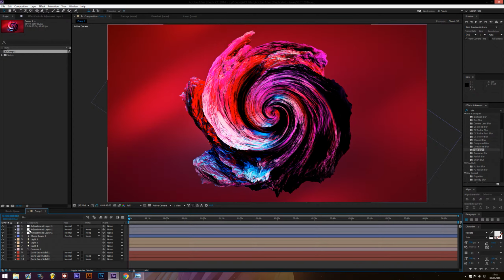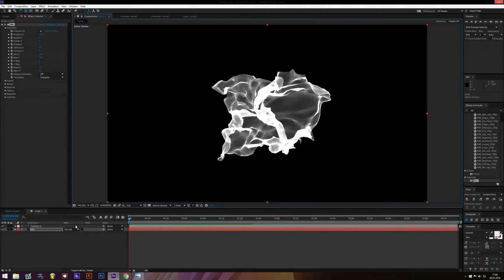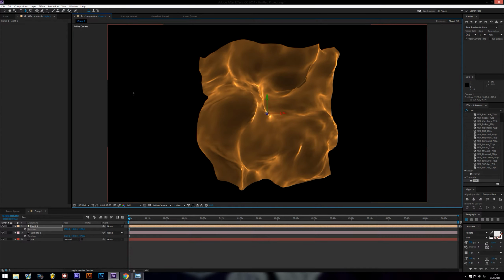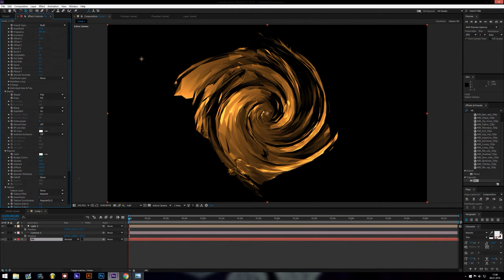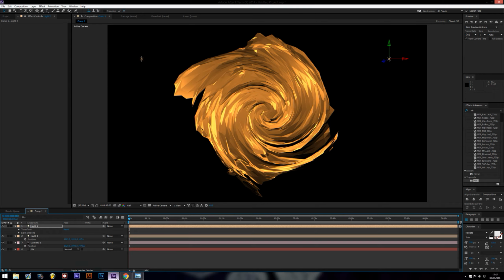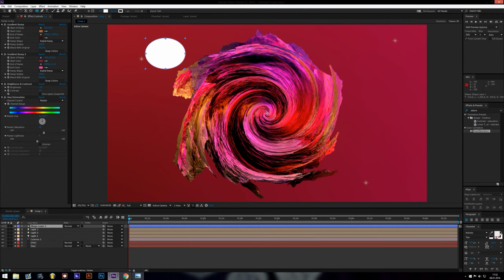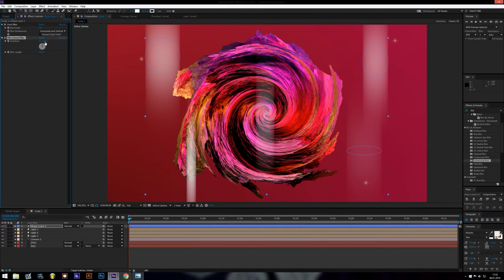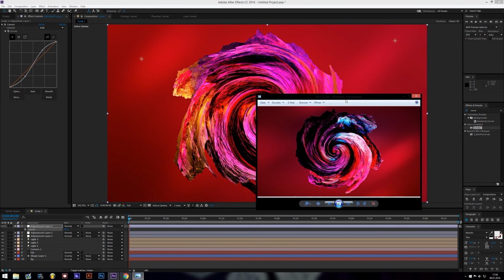Breakdown of [06.01.2016]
Just a little breakdown/ tutorial of how i made the everyday from the 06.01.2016 as requested by a few people.

If you have any problems with the multisampling in trapcode Mir then you can try out this: